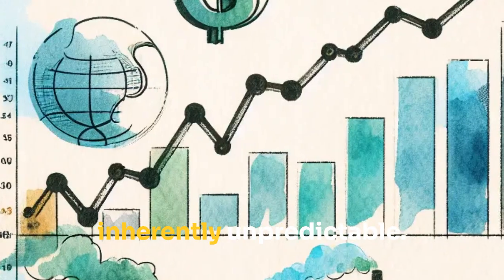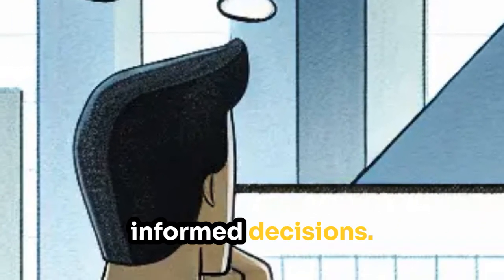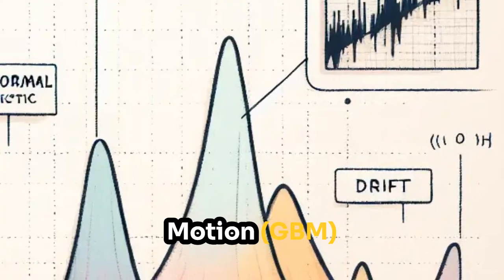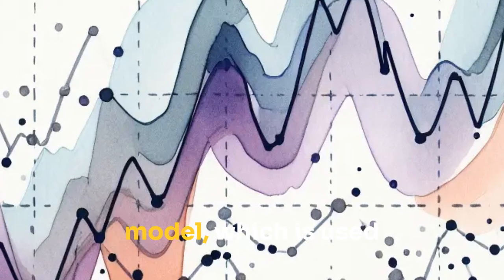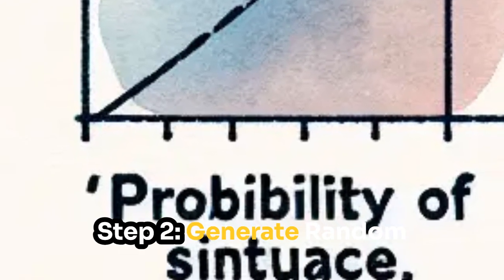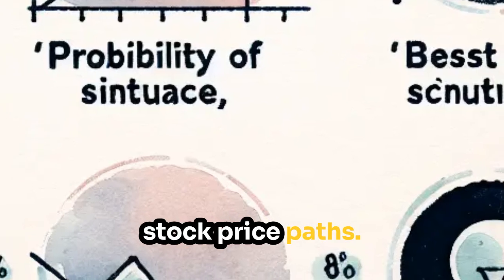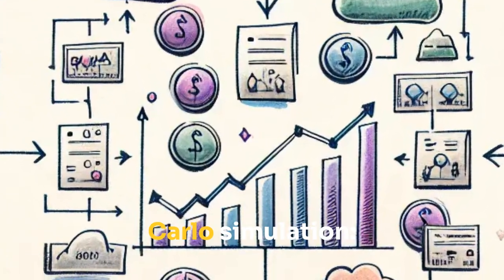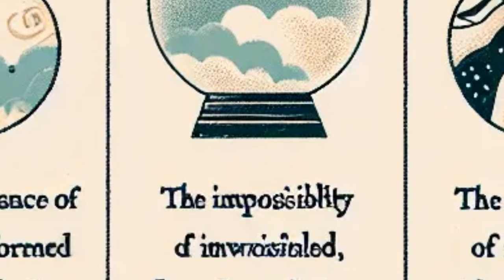Lecture 24 : Financial Market Simulation | Monte Carlo Simulation Course